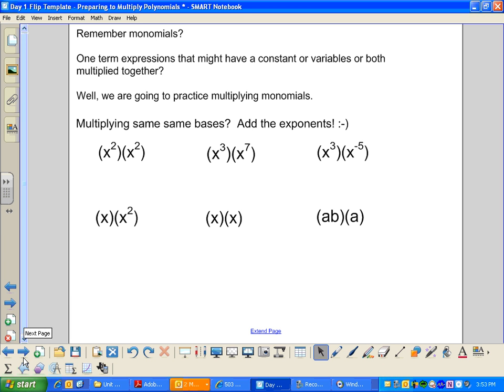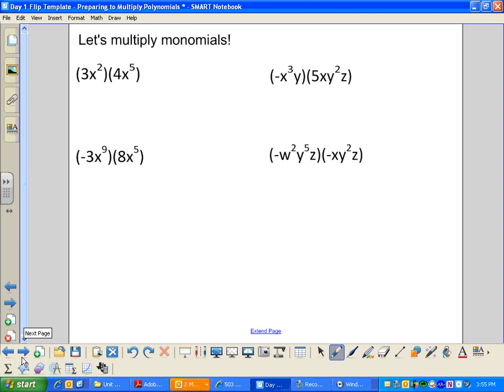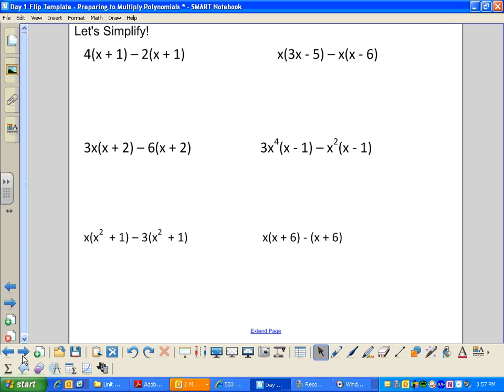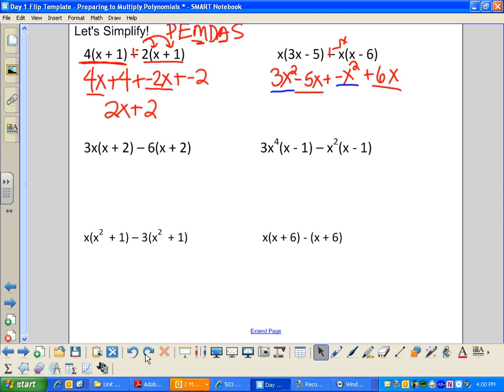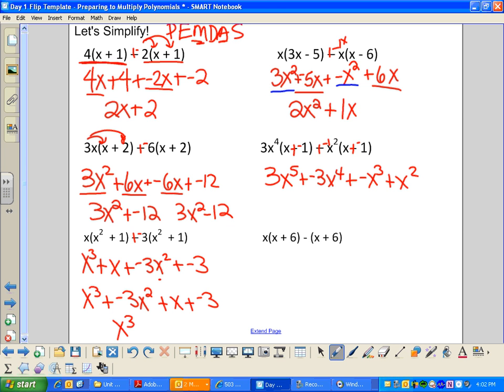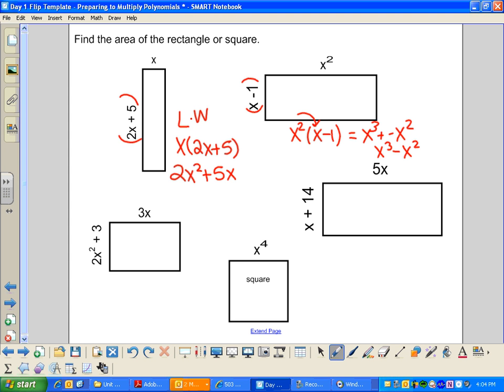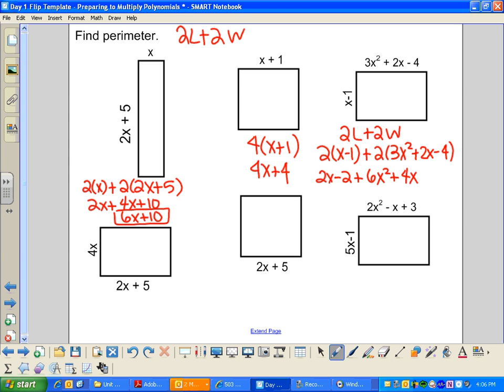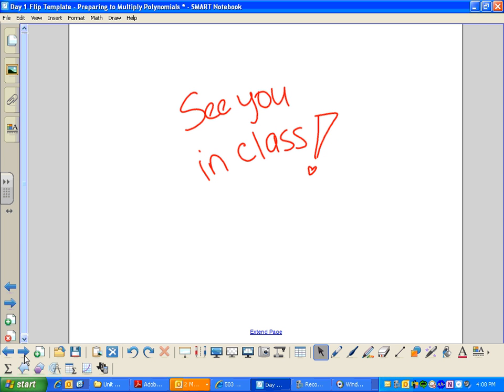Getting Ready to Multiply Polynomials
Quick review of multiplying powers using exponent rules, multiplying a polynomial by a monomial, using the area and perimeter formulas with algebraic expressions.